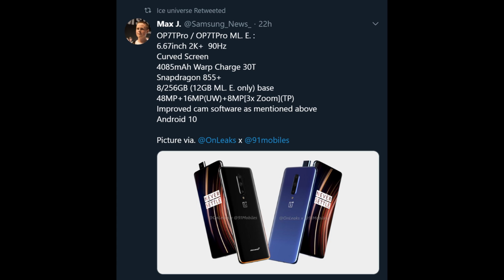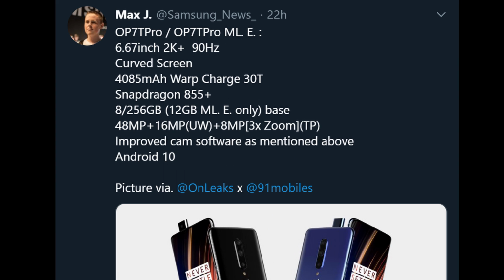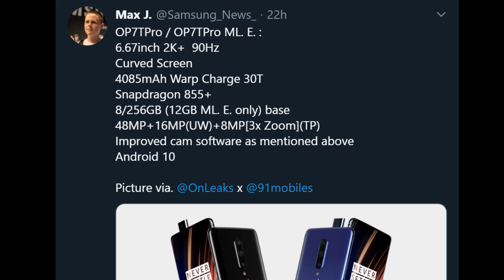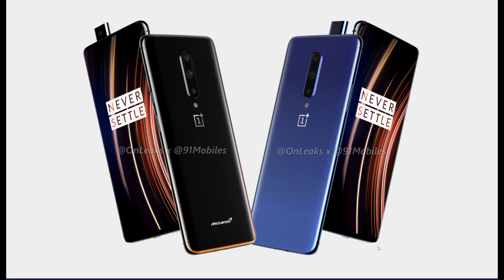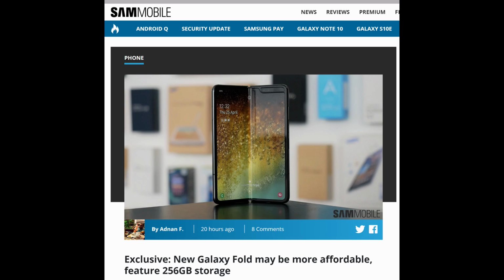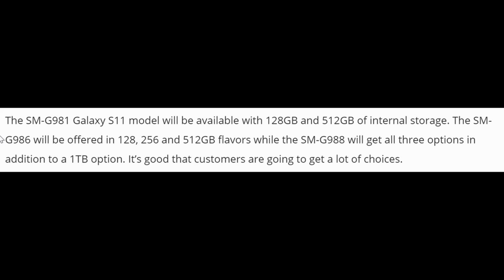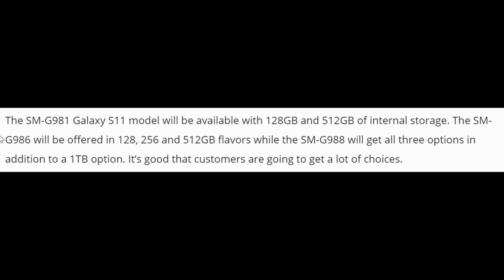Galaxy S11 Storage Options | OnePlus 7T Pro Specs | iPhone 11 Launch, Pre=Order and Release Date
$40 Best Mobile Deal Unlimited Data, Talk, Text and Hot Spot

Samsung Galaxy Fold Cheaper Version?

Light Batteries
Video Editing Software